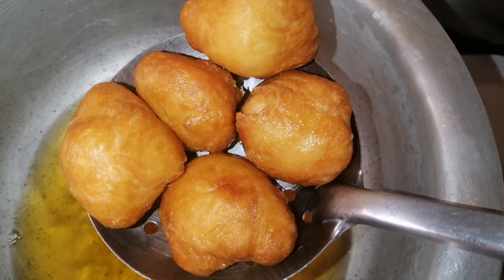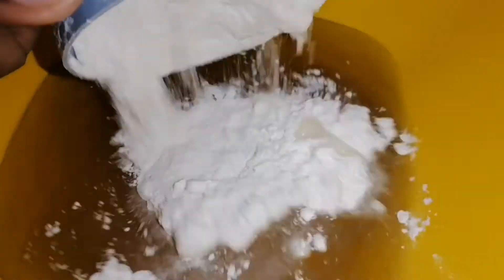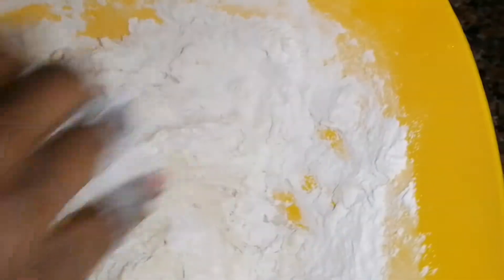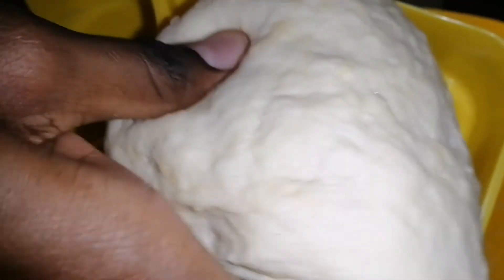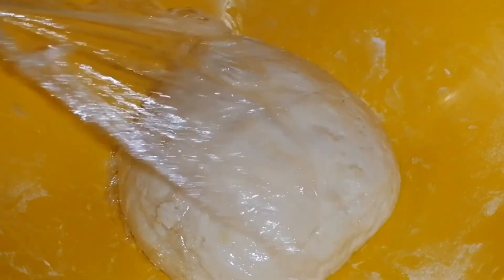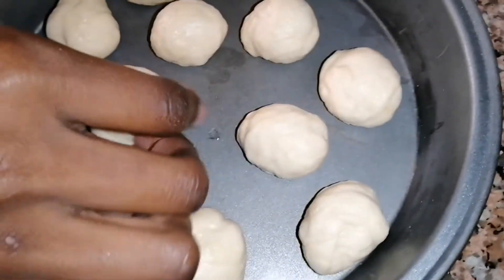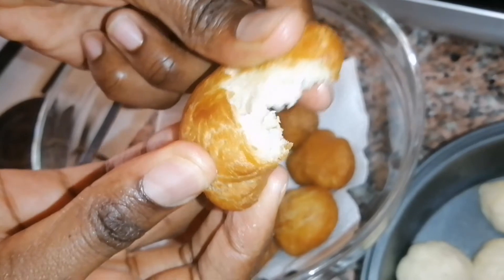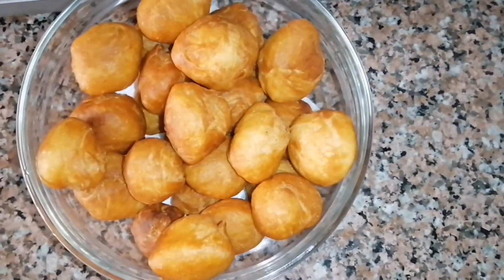You just need flour, sugar and water to make these sweet bites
Easiest Recipe Ever. You will love this one. We all love them. Yummy Yummy.

Anyone can make this recipe at home. Incredibly simple & fast.

It's so delicious that you can cook it every day.

It is addictive and requires ingredients that are easy to get.

1. Home Baking Flour
2. Sugar
3. Water
4. Margarine (optional)

This recipe is a must-try. Anyone can make this recipe!

Easy and fast to make.